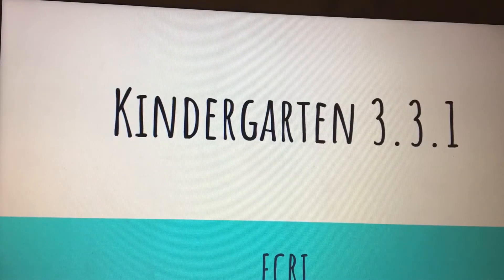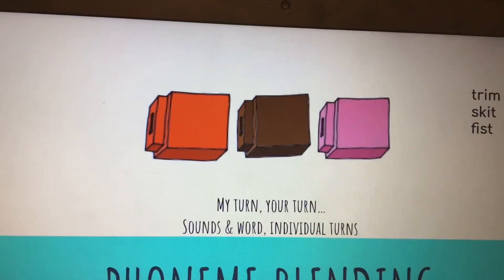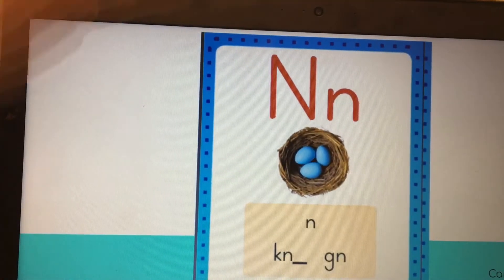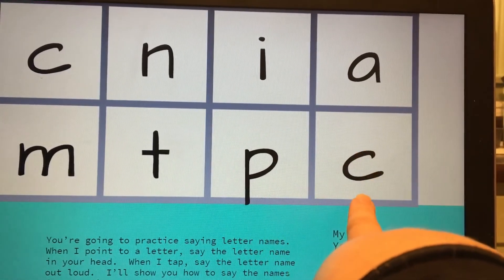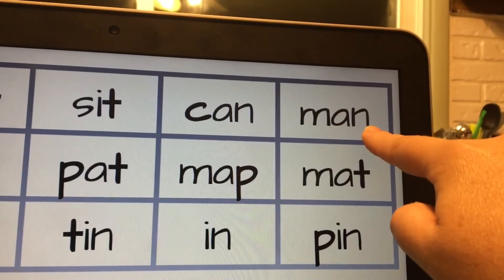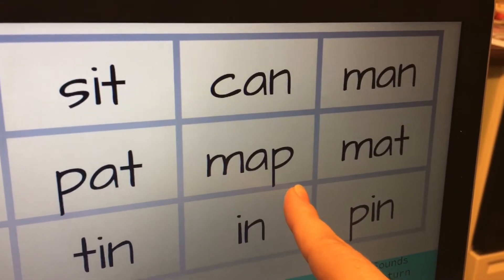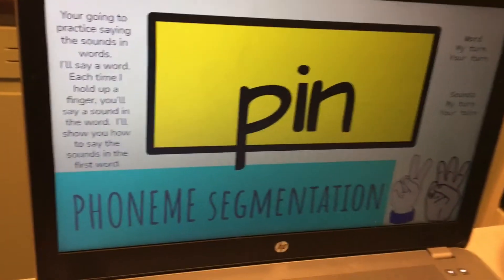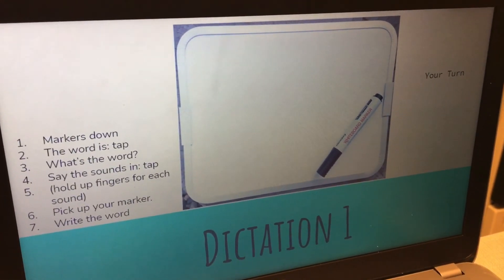ecri 3.1.1 part 1